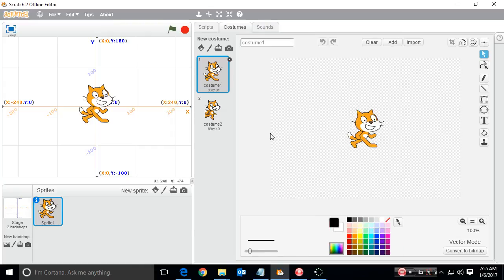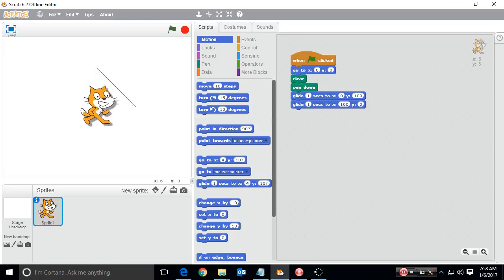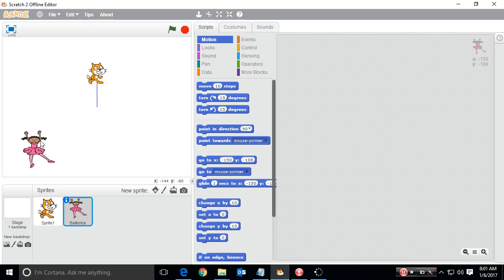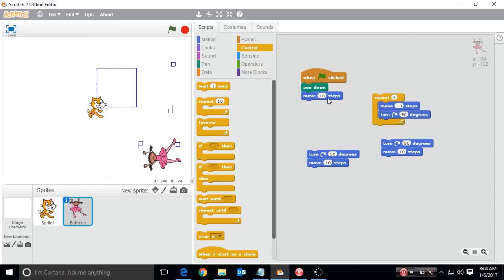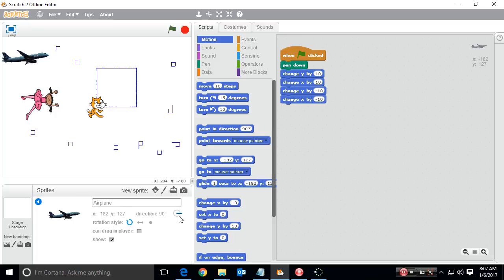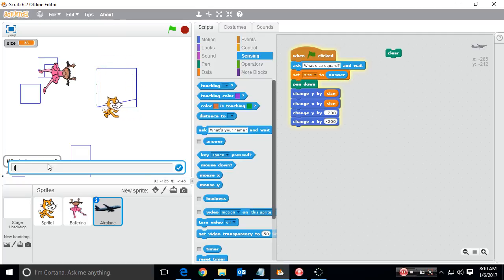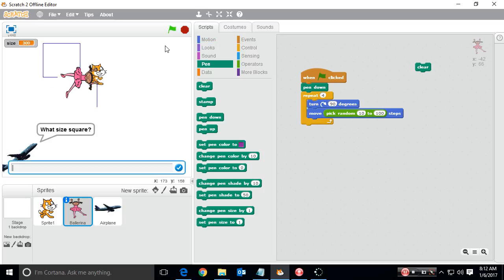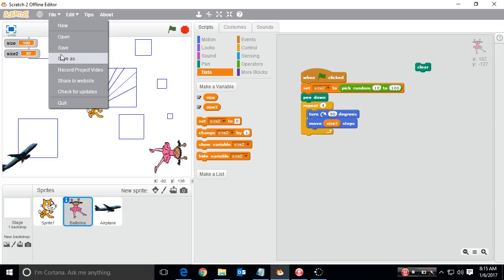19 PenB Squares